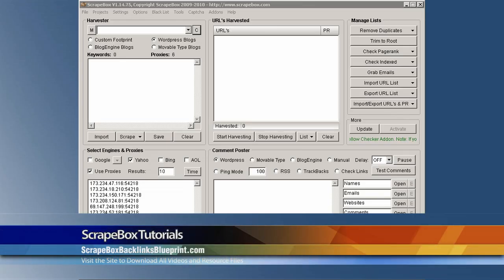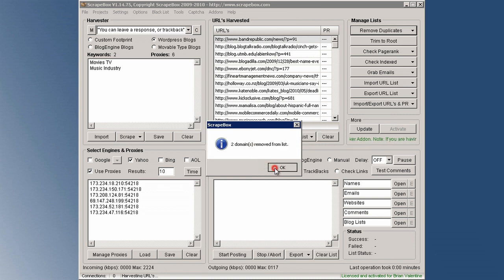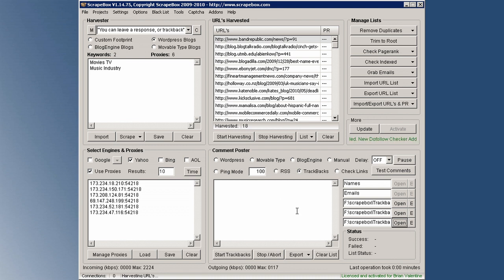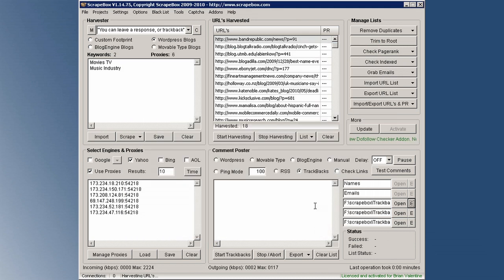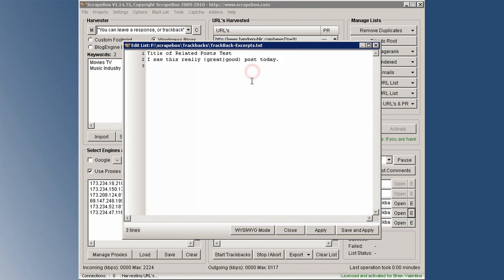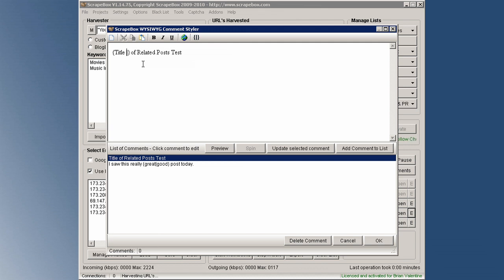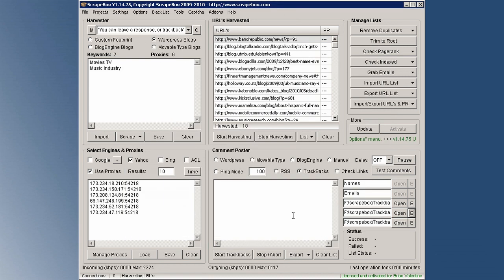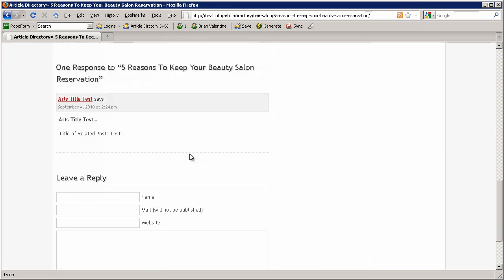ScrapeBox Tuts: How to Find Leverage & Exploit TrackBacks For More Backlinks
- IdioFy Digital - In this video I'll go over the trackback feature that's built into ScrapeBox. I'm going to show you how to find, leverage and exploit trackbacks for even more backlinks.